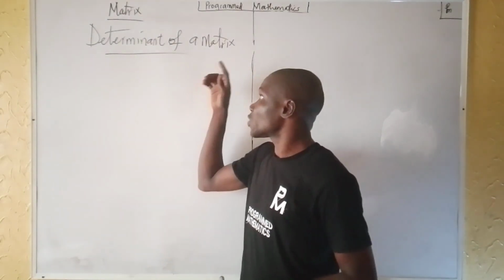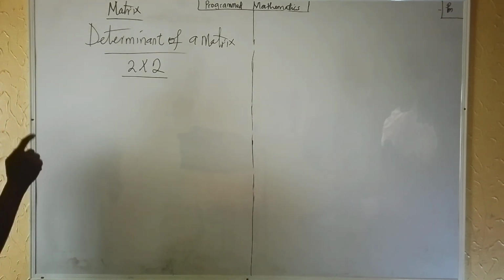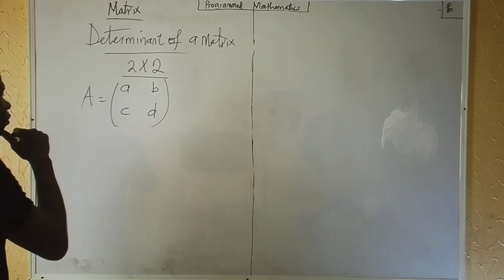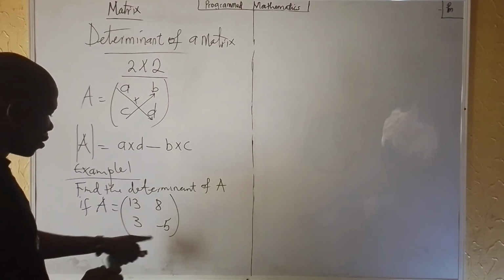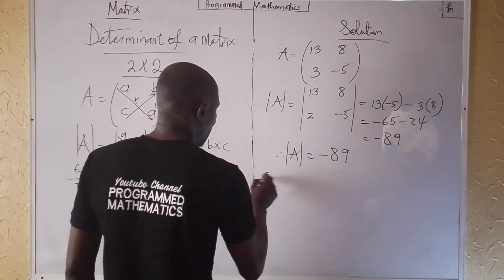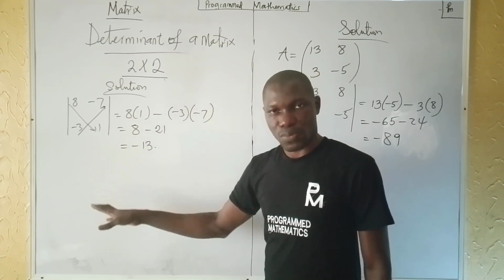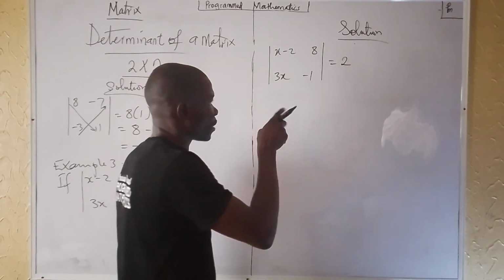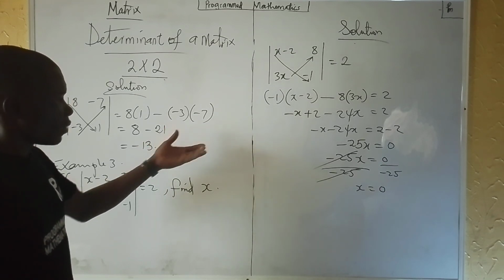Matrix Lesson 9: Determinant of a 2x2 matrix